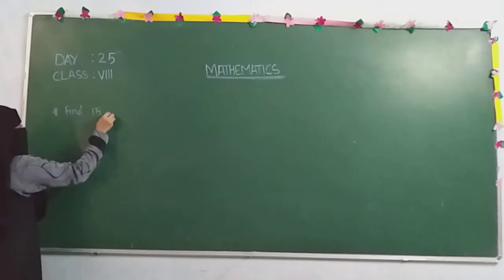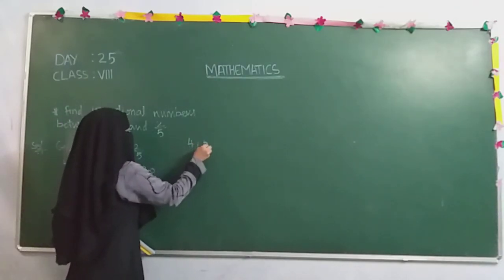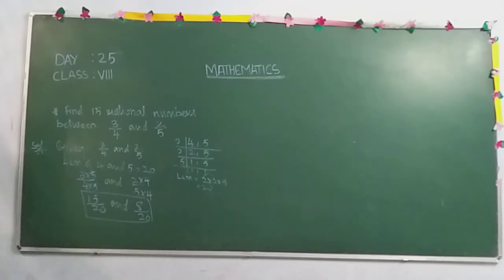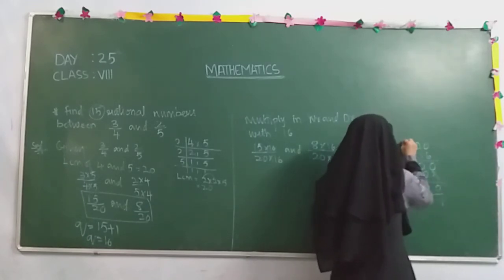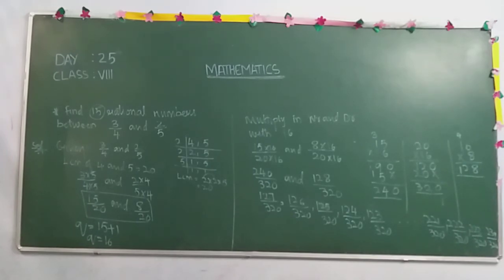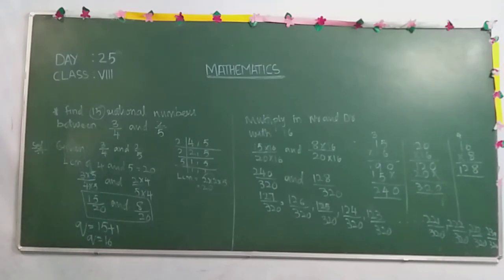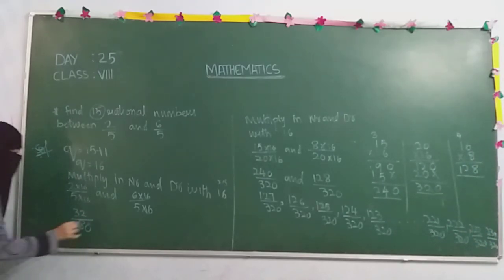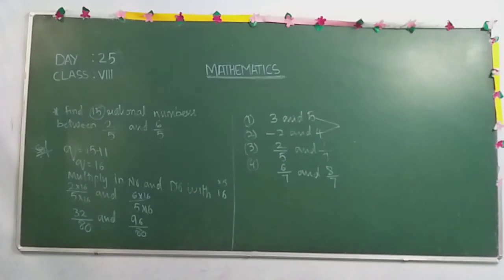Class 8 math Day 9